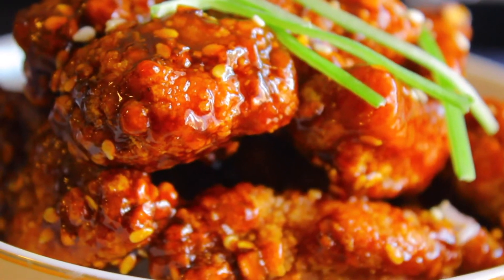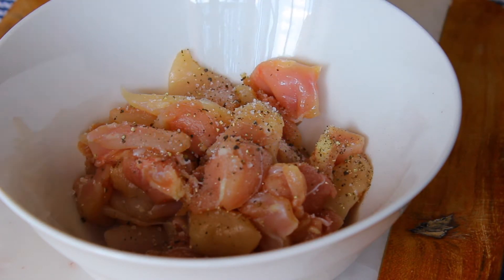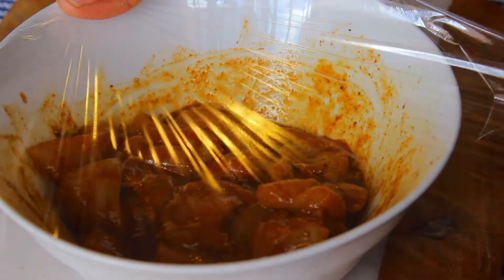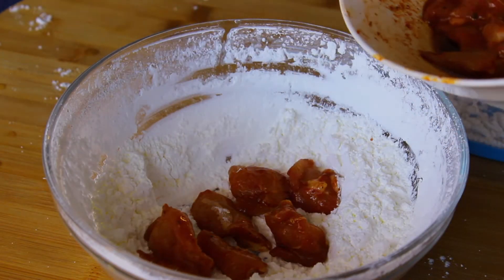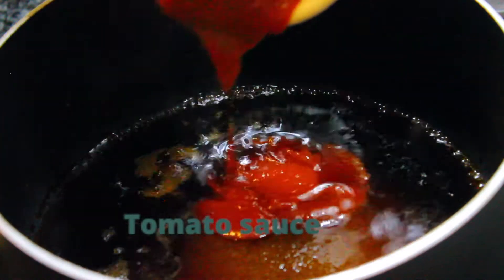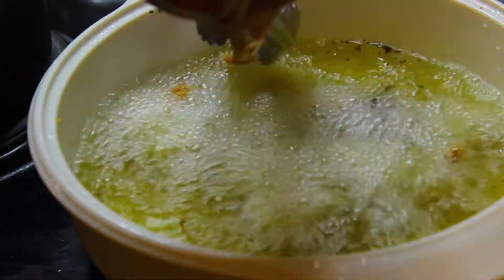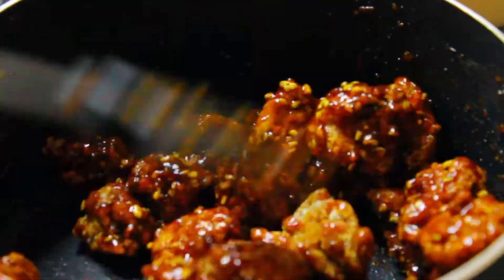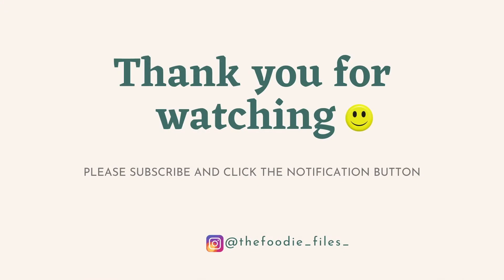RECIPE | Crispy sesame chicken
There's nothing like that crunch as one bites into crispy chicken! What's amazing about this chicken is that it is saucy yet crispy. So so delicious! I hope you enjoy this video :-)

/ / Banana bread
3 overripe bananas
3 tbsp sugar
70 g melted butter
2 eggs
1/2 cup flour
1 tsp baking powder

/ / Caramel sauce
3 tbsp sugar
1 tbsp water
1 tbsp milk
1 tbsp boiling water

❤ Paula